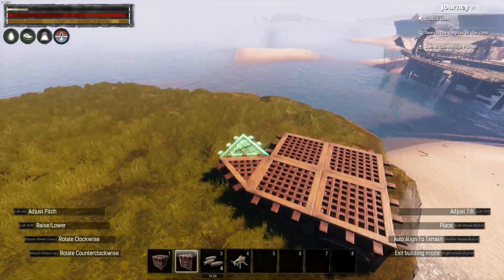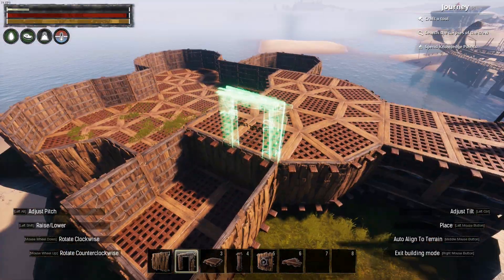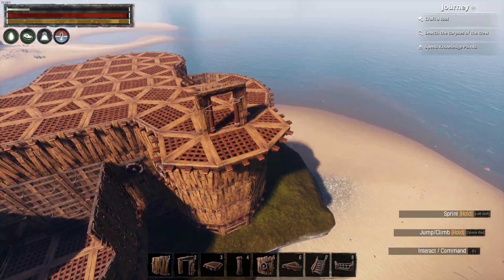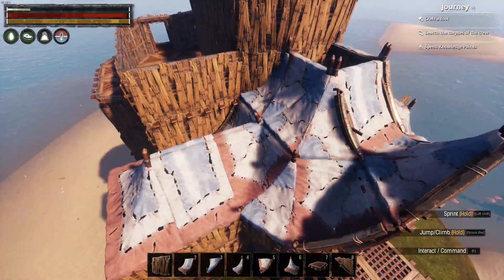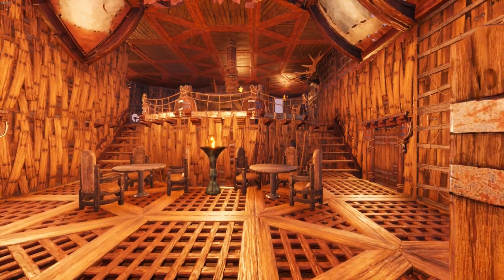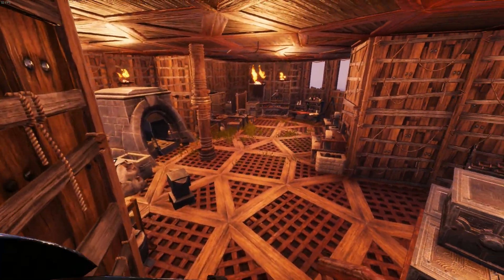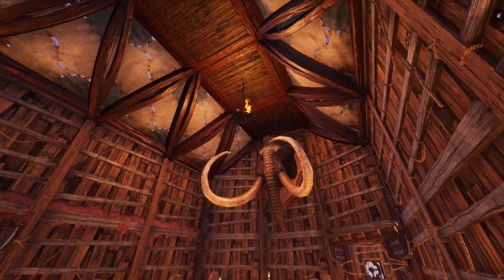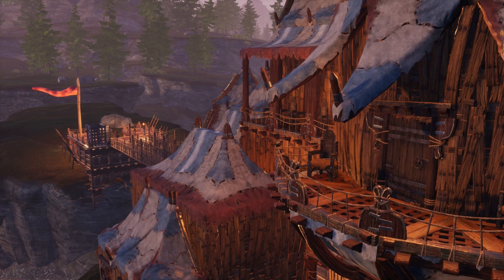PIRATE GARRISON! - Conan Exiles Build Guide (Isle of Siptah)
Today we're back on the Isle of Siptah, using Flotsam to build a Pirate's Garrison, a base for a small group of pirates that could be perfect for PvE on The Exiled Lands or the Isle of Siptah. This is in a fairly safe base location with plenty of common resources nearby, along with enough enemies for easy farming. Enjoy!

Contents:
00:00 - Intro
00:18 - Baseplate & Blueprint
00:34 - Bridge
01:04 - Basement
01:54 - Ground Floor Raised Section
02:32 - Ground Floor Walls
03:00 - First Floor Rooms & Balconies
03:53 - Building The Roofs
05:53 - Finished Build
06:24 - Ground Floor Tavern
08:02 - Basement Workshop
08:58 - First Floor Living Space
10:27 - Observation Tower
10:42 - Outro